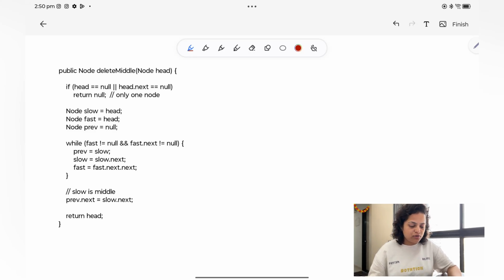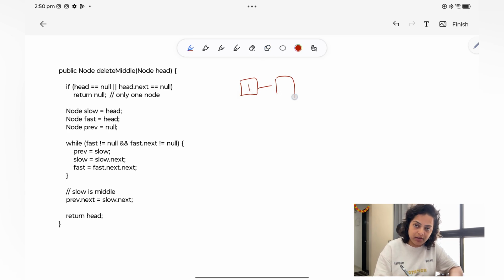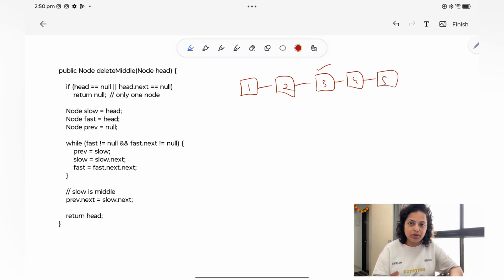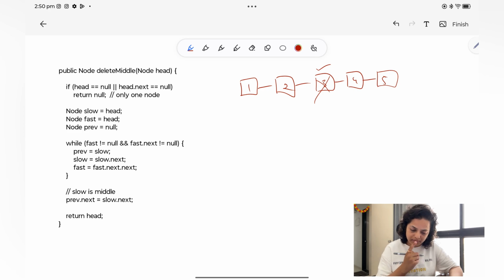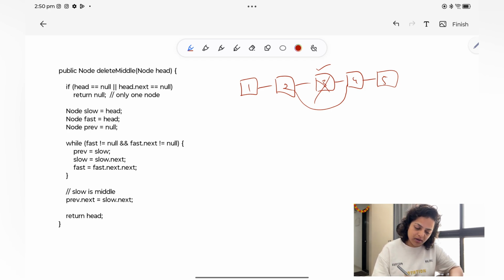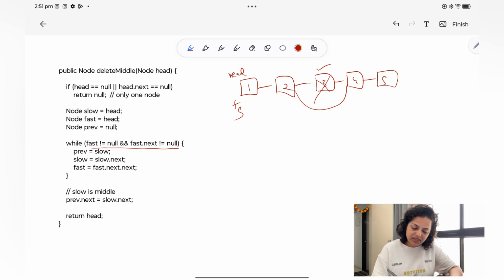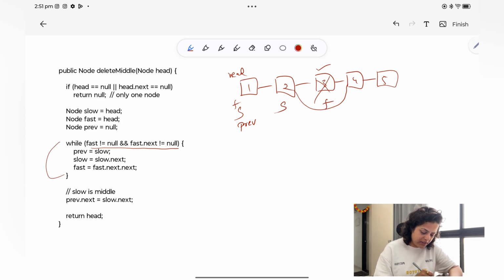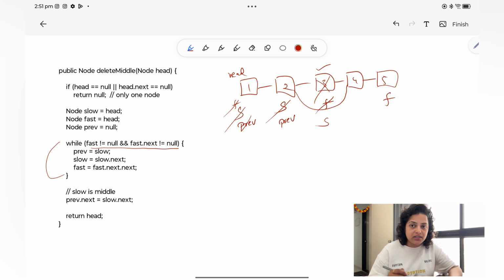13. Delete Middle Element of a Linked List | DSA Tutorial | Fast & Slow Pointer Approach